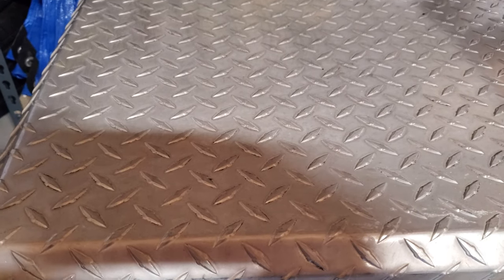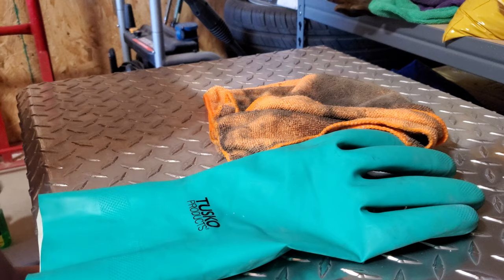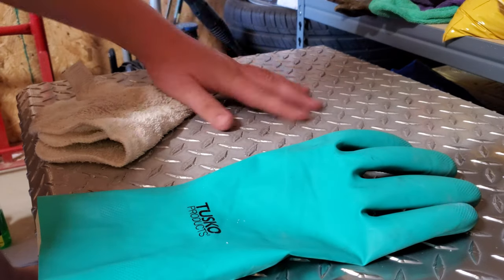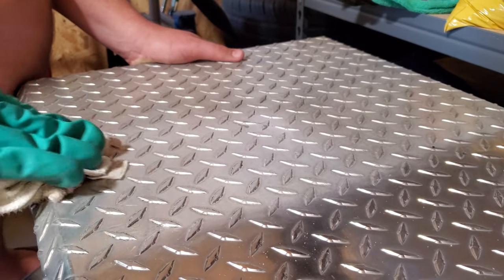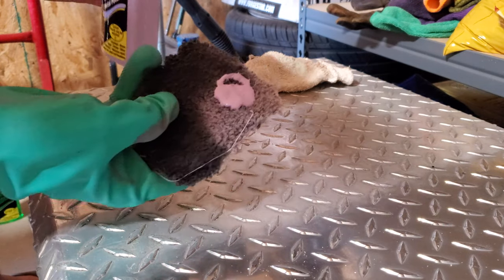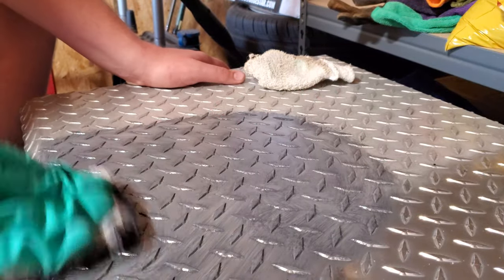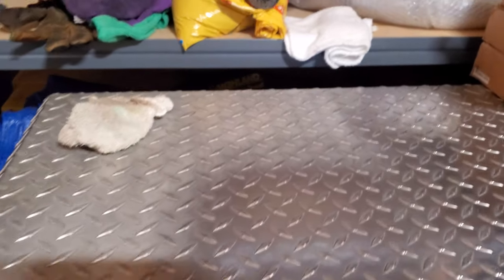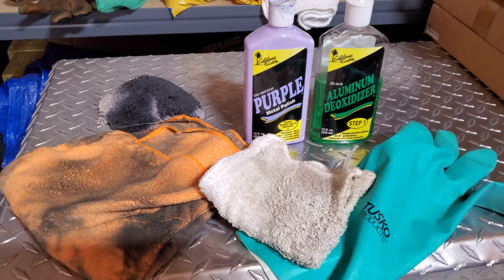LIKE NEW tool box polish: 20+ year tool box gets a like new shine!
Using California Customs deoxidizer and polish to take this 20+ yesr old tool box from dull to shiney.

Link to California Customs product